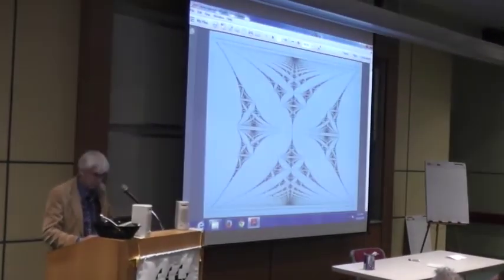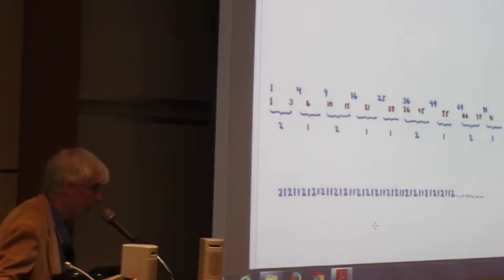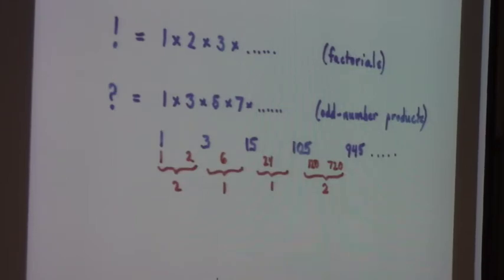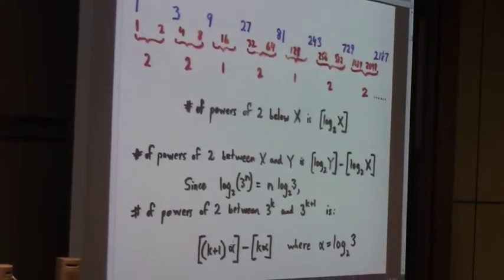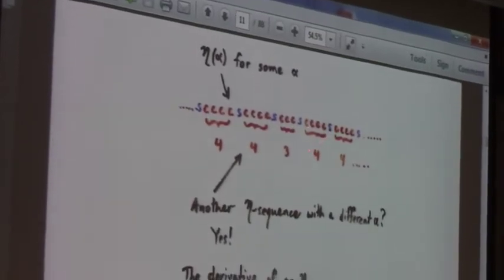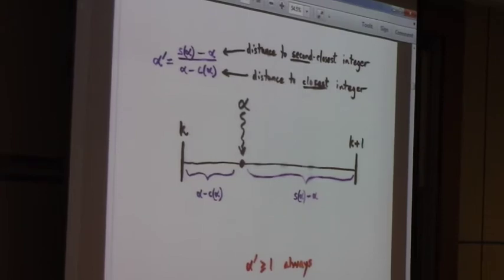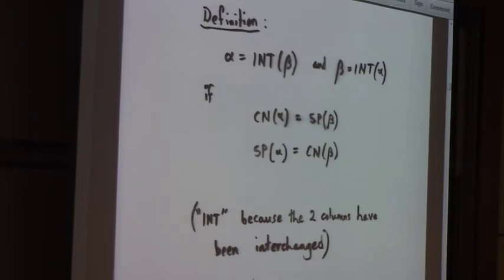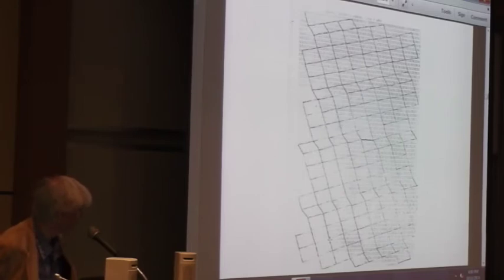Analogies and Sequences Part 1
Conference on Challenges of Identifying Integer Sequences

October 9 - 10, 2014 at the DIMACS Center, CoRE Building, Rutgers University

Douglas Hofstadter, Indiana University
Title: Analogies and Sequences: Intertwined Patterns of Integers and Patterns of Thought Processes

Abstract: As a math-loving teen-ager, I got swept up into an intense and almost indescribably intoxicating binge of mathematical exploration, all of which was centered on the discovery (or invention?) of integer sequences. The very first discovery in this binge came out of an empirical exploration of the way in which triangular numbers intermingle with squares, and the discovery of the strange hidden order in the sequence that reflected their intermingling was extremely unexpected and exciting to me.
This huge burst of joy instantly gave rise to the desire to repeat the experience, which meant to recreate essentially the same phenomenon again, but in a new "place", which meant to generalize outwards, and I carried out this generalization by exploring all sorts of "nearby" analogues, where the words "place" and "nearby" of course suggest (at least to mathematically inclined folk!) some kind of metaphorical, but perhaps objective, space of ideas, and in it, some kind of metaphorical metric.
Over the next few years, analogies and sequences came to me in wondrous flurries, giving rise to all sorts of discoveries, some very rich and inspirational to me, some of course less so, but in any case, these coevolving discoveries constantly pushed the envelope of richly-interconnected ideas outwards, revealing new and unsuspected caverns in this mysterious idea-space that I had stumbled upon. Some of my explorations gave rise to patterns that I could fully understand and prove, whereas others gave rise to mysterious, chaotic behaviors that were far too deep for me to fathom, let alone prove. After a while, I started hitting up against the limits of my own imagination, and thus, sadly, I gradually ran out of steam, but the several-year voyage had been incredible one of the greatest voyages in my life.
The talk will thus be all about the very human, intuition-driven, analogy-permeated nature of mathematical discovery, invention, and exploration not at the immensely abstract level of great mathematicians, to be sure but hopefully, the essence of the mental processes mediating the modest meanderings of a middling, minor mathematician is more or less the same as that of those that mediate the marvelous and majestic masterstrokes of a major, mature mathematician.